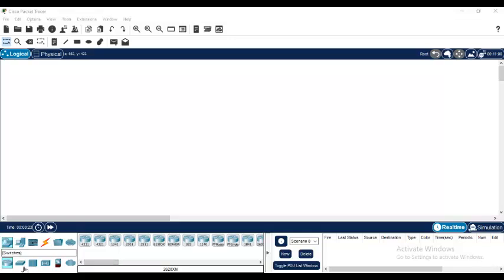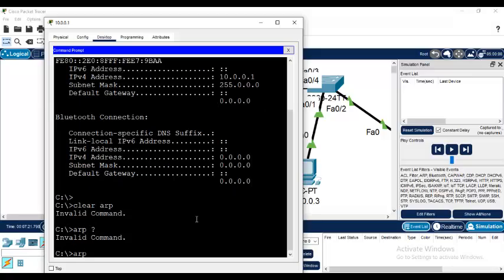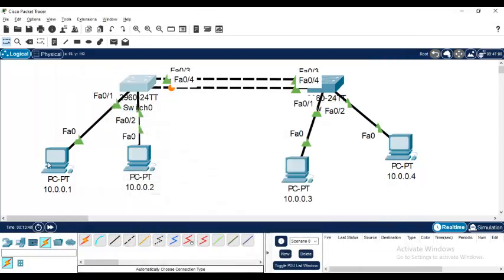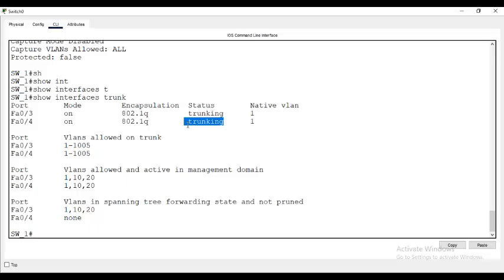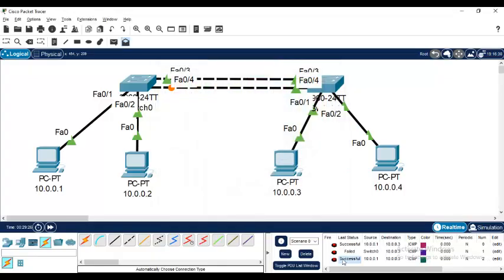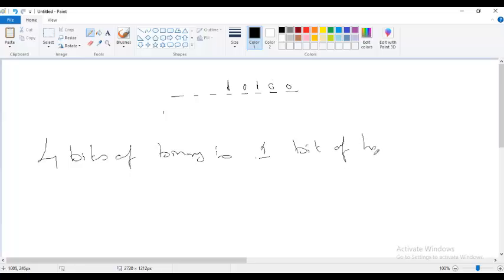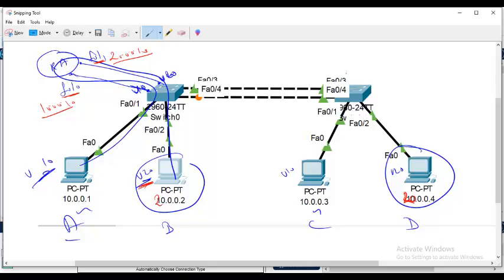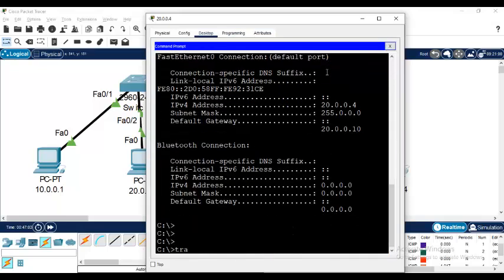CCIE ENT 2